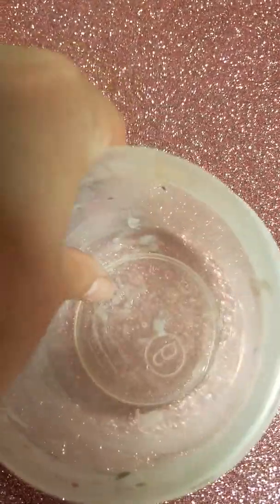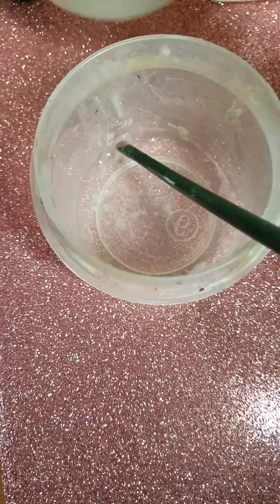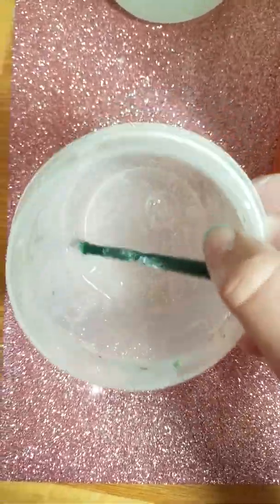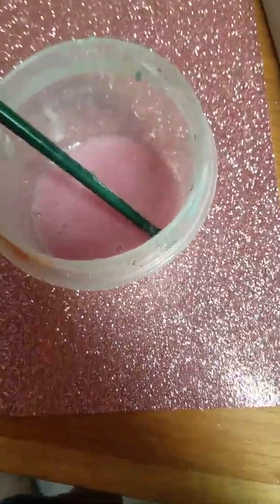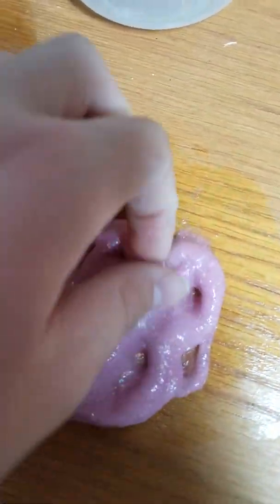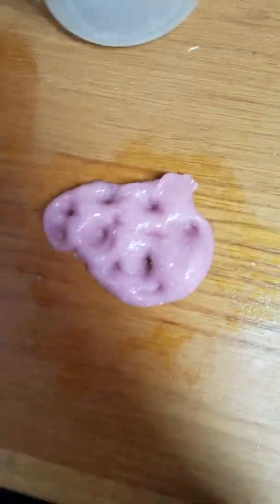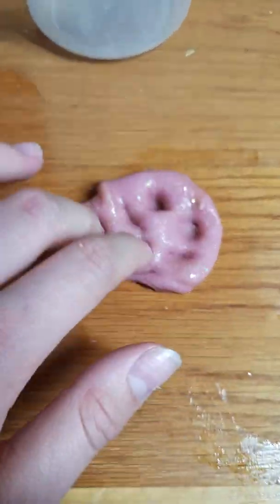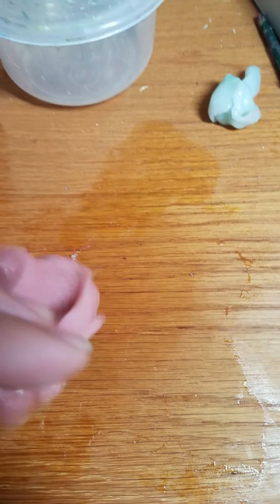Slime with ALL HOME ITEMS